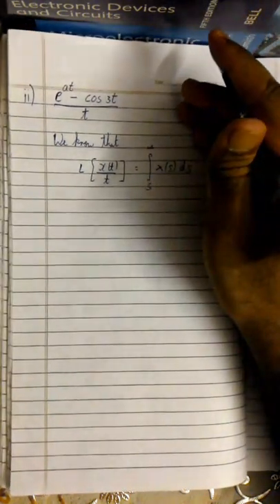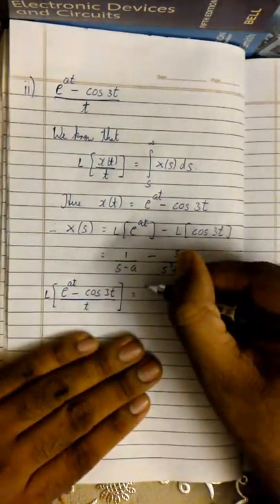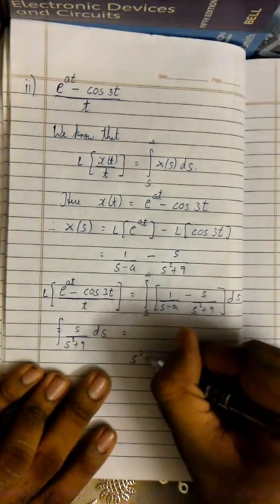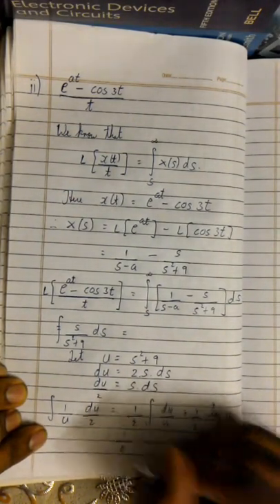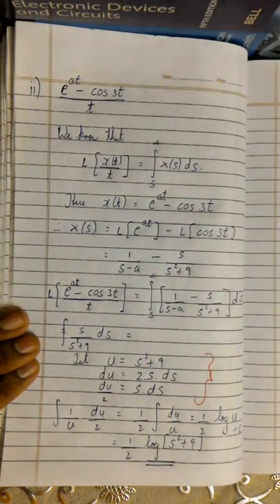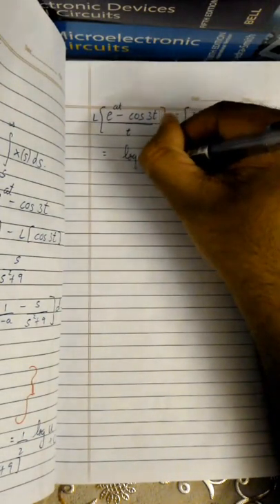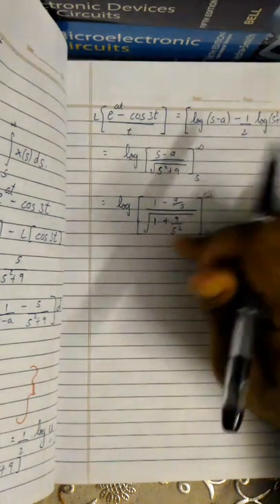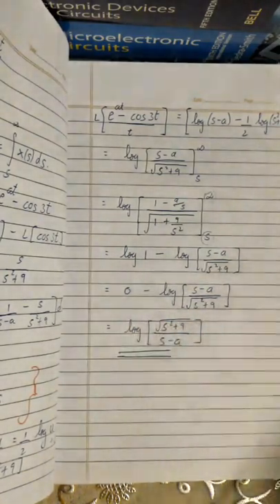Properties of Laplace Transform 11